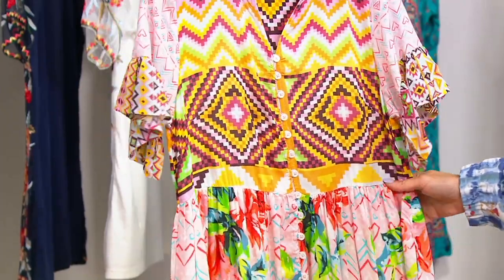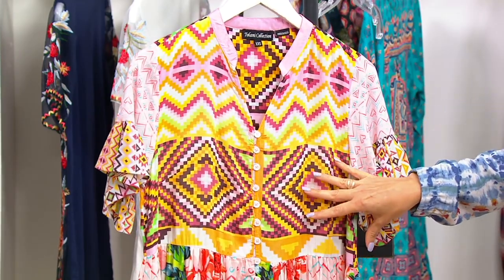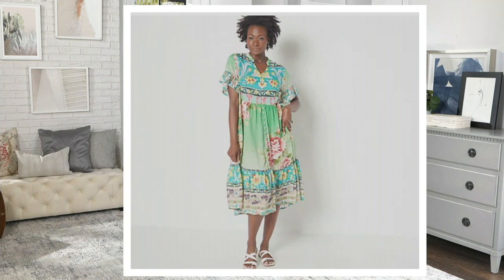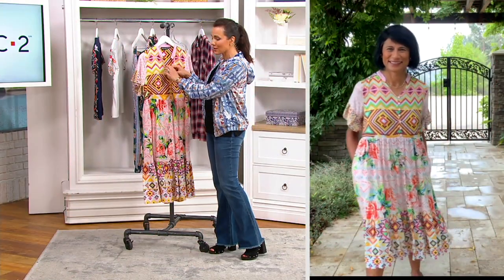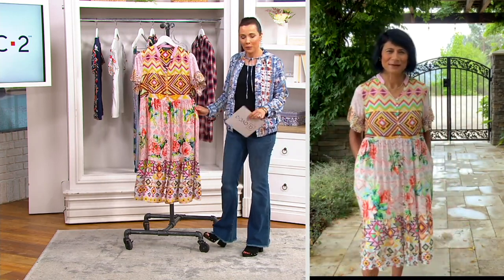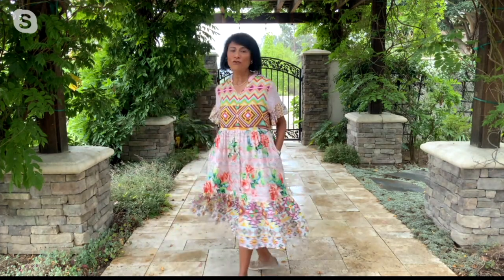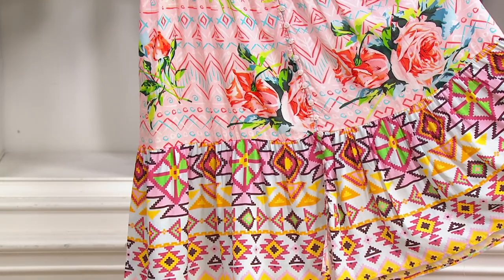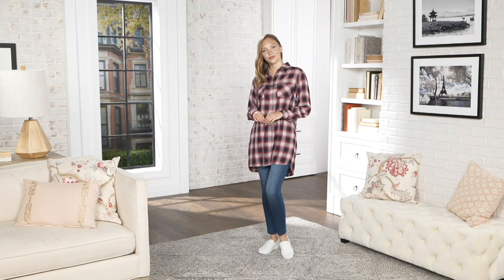Tolani Collection Button Down Midi Dress with 3/4-Sleeves on QVC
Tolani Collection Button Down Midi Dress with 3/4-Sleeves

This button-down midi dress brings the good vibes and sweet style. All that's needed to complete the look? You! From the Tolani Collection.